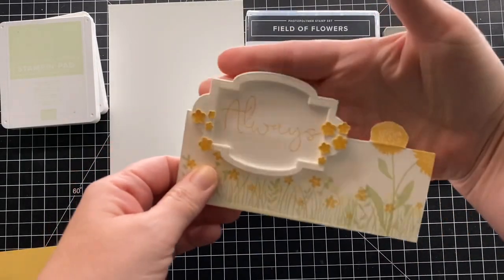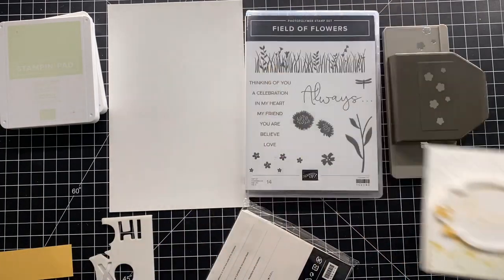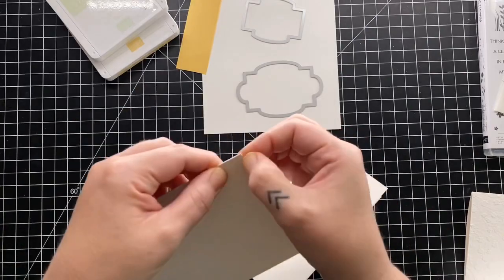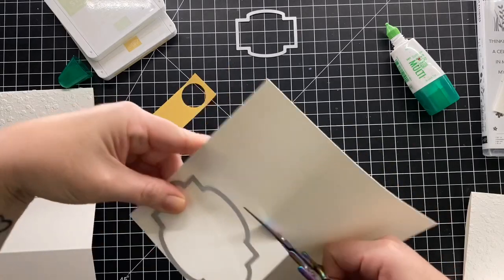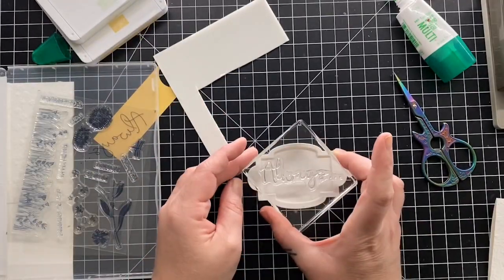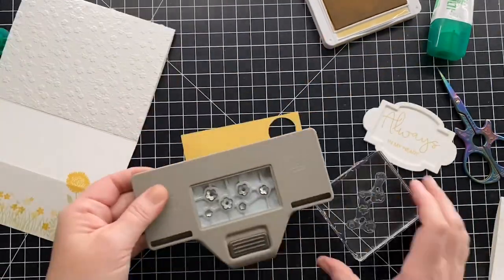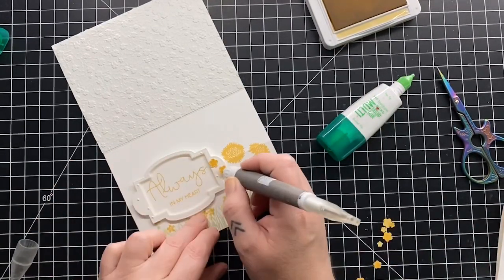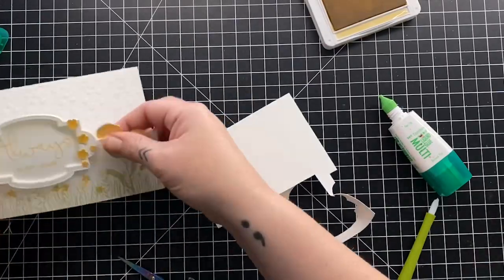Field of Flowers fun fold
A fast and easy fun fold featuring the Field of Flowers bundle from Stampin’ Up!

Time is running out to purchase the starter kit and get a free bundle. Add the Field of Flowers bundle or any current bundle for FREE!

Cheers,
Ashley